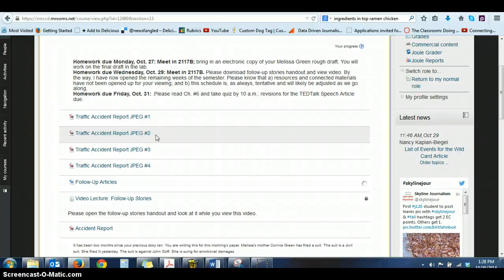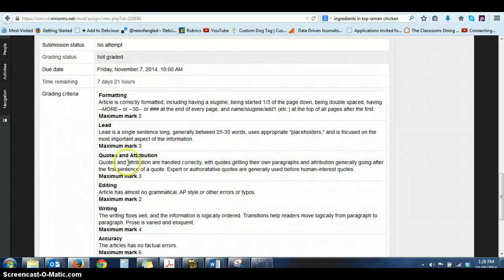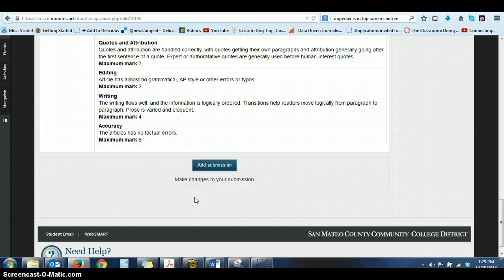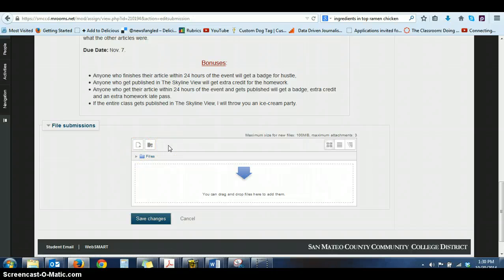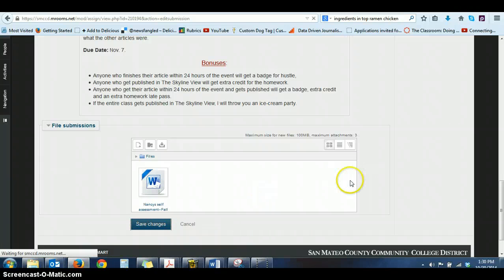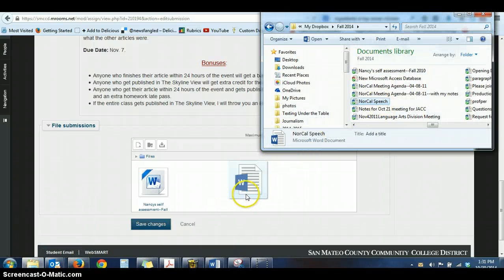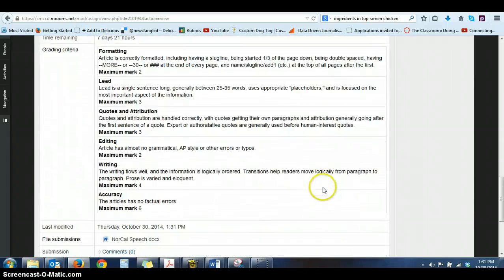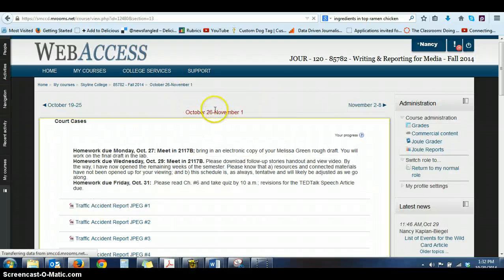Uploading Your Wild Card Article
This video explains how to upload your articles.